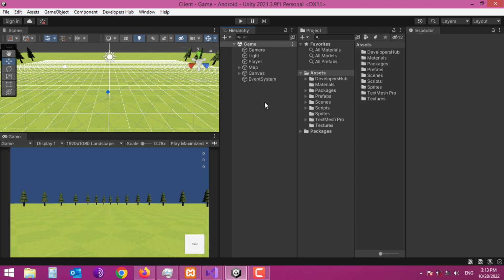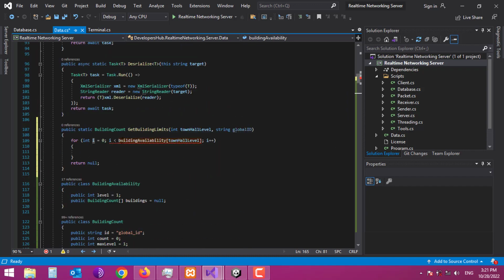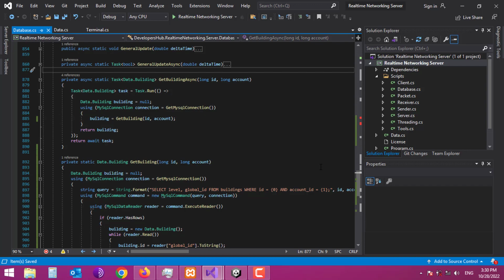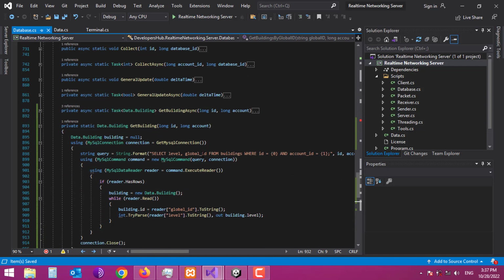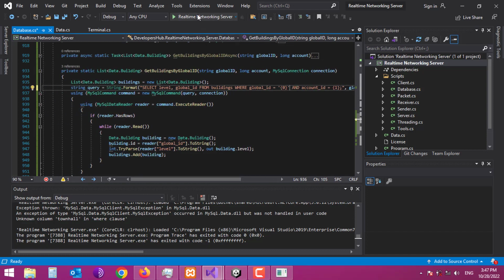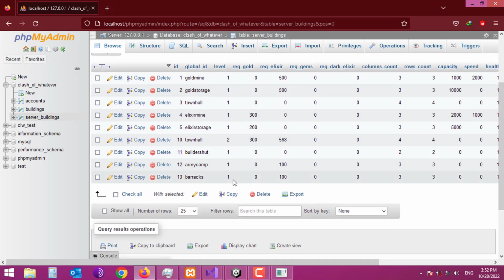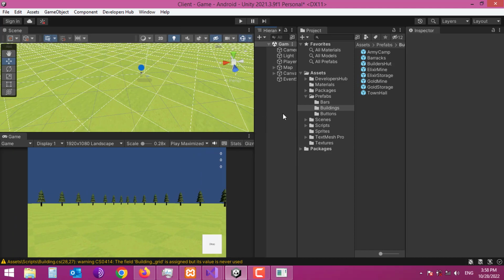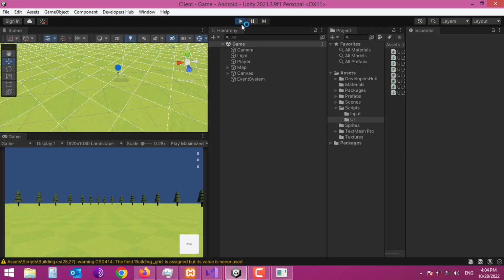Unity Clash of Clans Clone - Buildings Count and Level (#20)